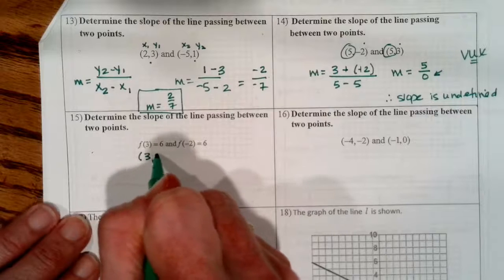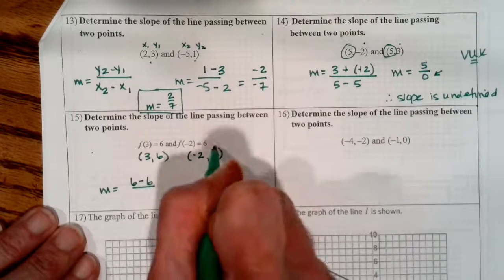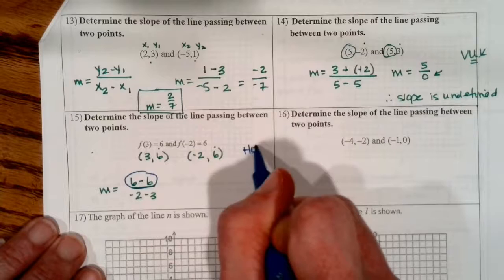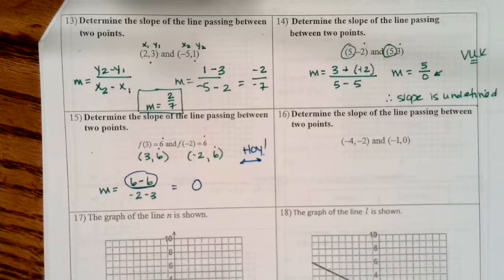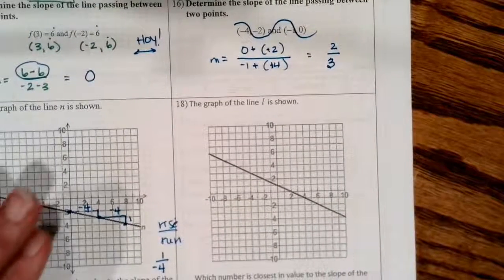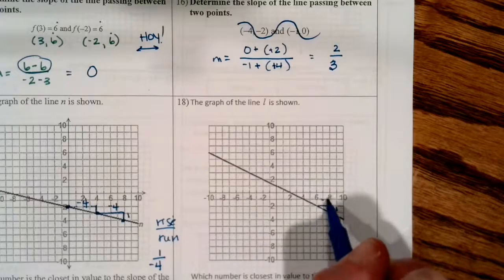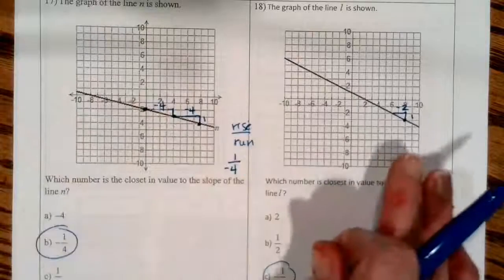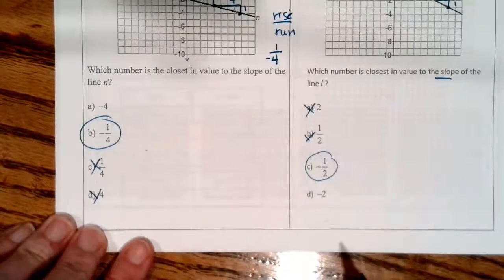Alg 1 Unit 4 Review page 2 and 3